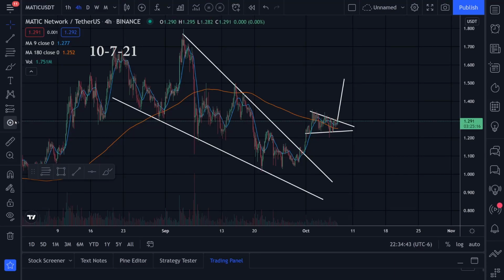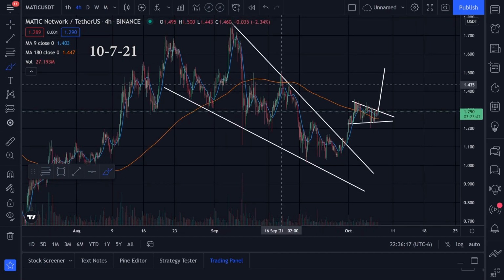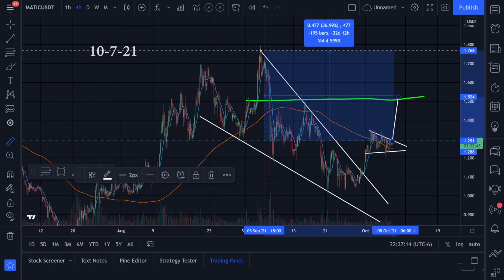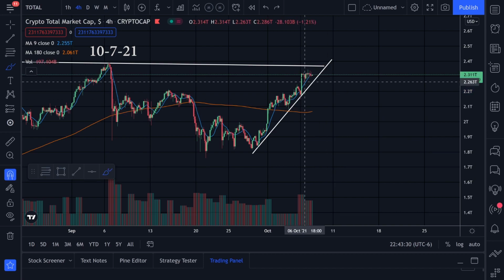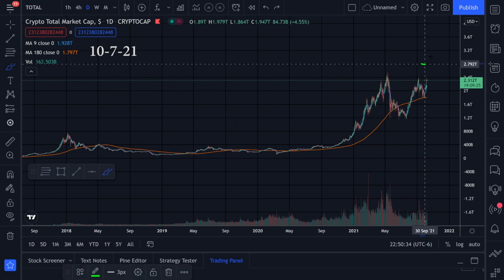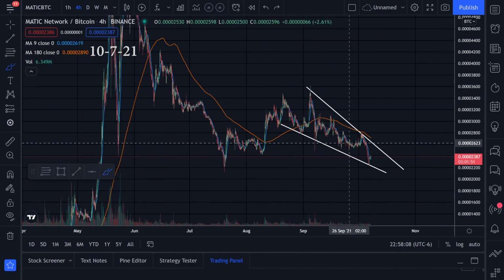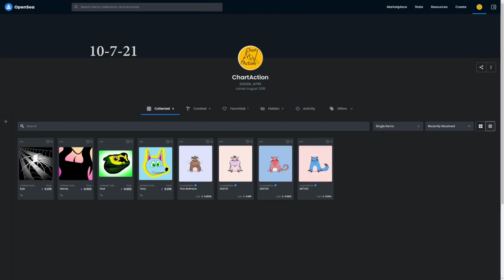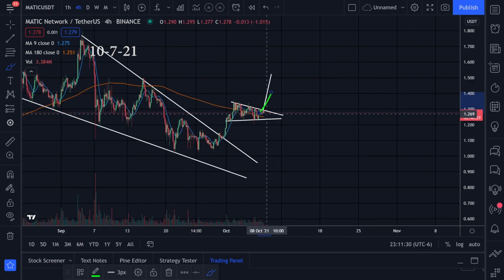Polygon MATIC Price Prediction Today Bull Flag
Check out the bull flag I am looking at on MATIC we broke out of the falling wedge I was looking at lets see if we can break out of this flag to the upside as well.